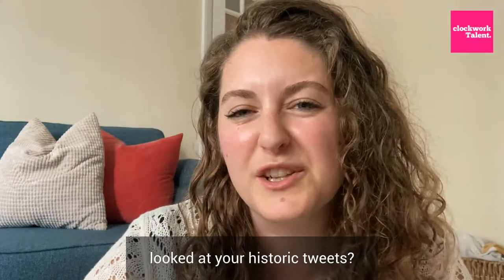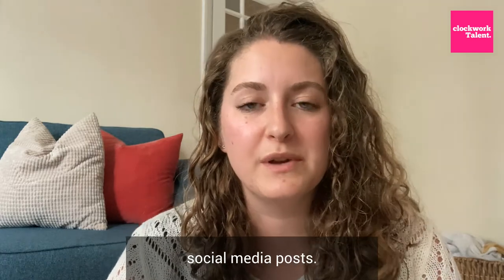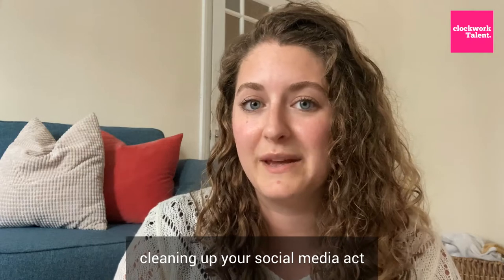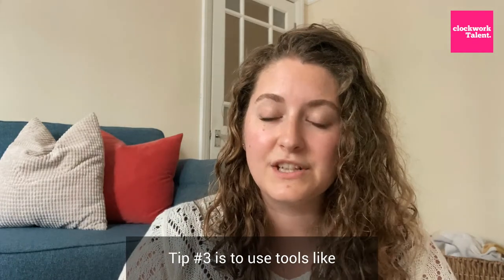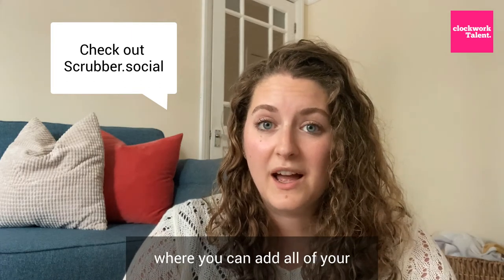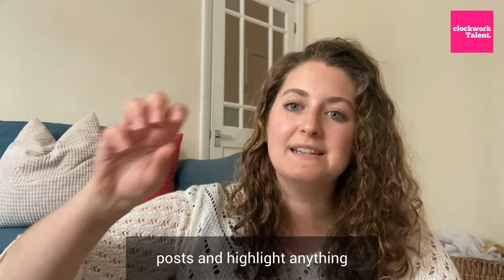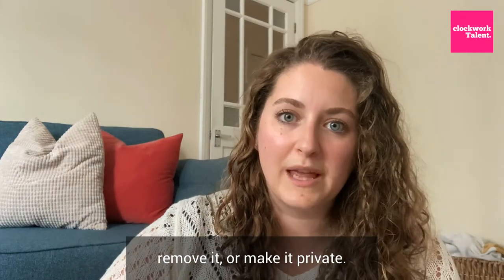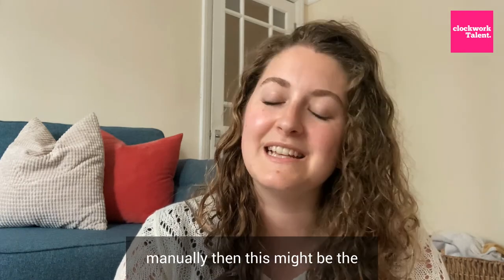How to clean up your social media | clockworkTalent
Is your social media in need of a bit of a cleanup? Are you worried about what potential employers might find on your profiles? 😳 Here are 3 easy ways you can avoid embarrassment... or worse!

🧼 You can find more of our tips for social media cleanups

clockworkTalent are specialist digital marketing recruiters. If you're looking for a new job or to hire digital talent, visit our